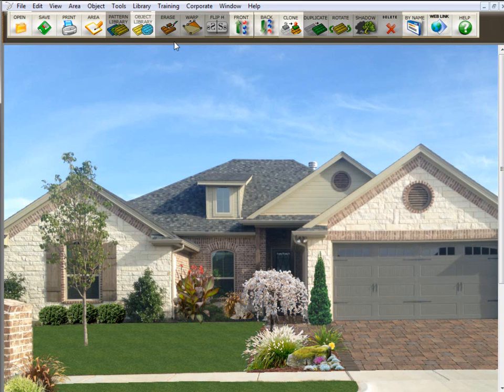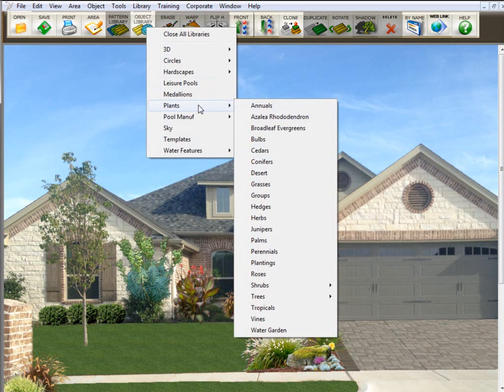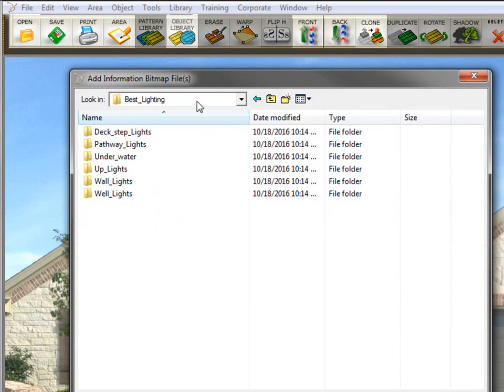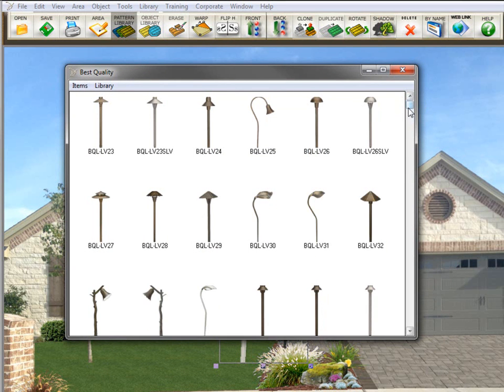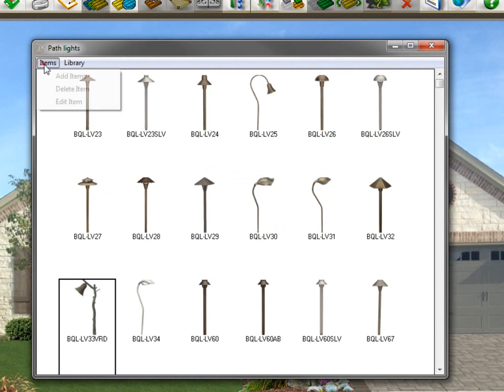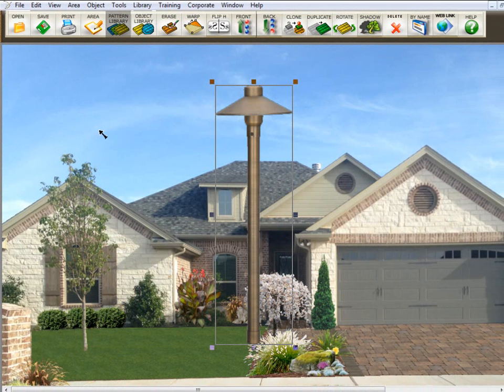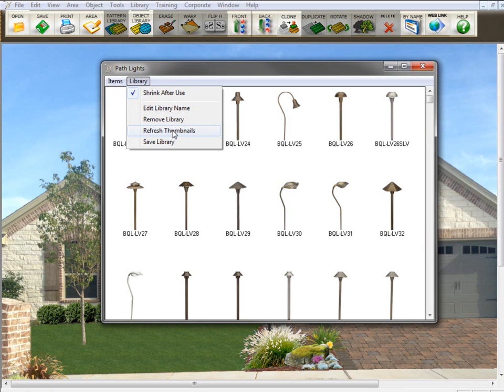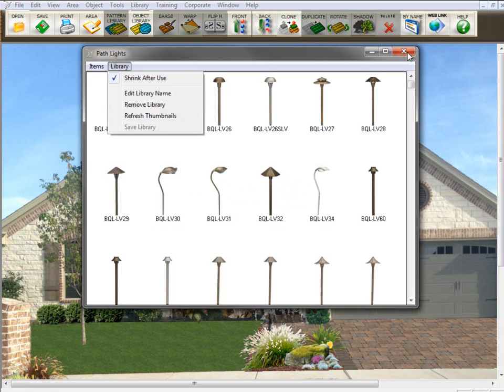Making an Object Library - Landscape Design Imaging Software, Inc. (Advanced Training)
All Landscape Design Imaging Software programs make Objects libraries the same way. The object can be a plant, fence, or fire pit. There are many other training videos on creating a object from the web or a picture you took.
This is used for our landscape design, hardscape design, lighting design and decorative concrete design programs.